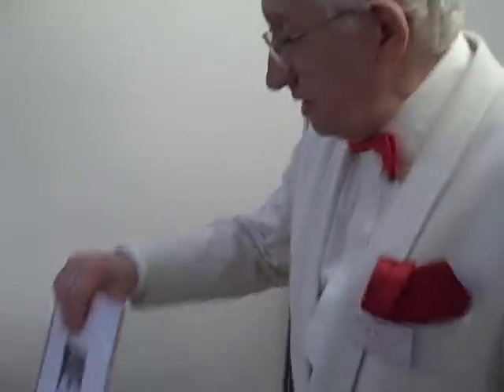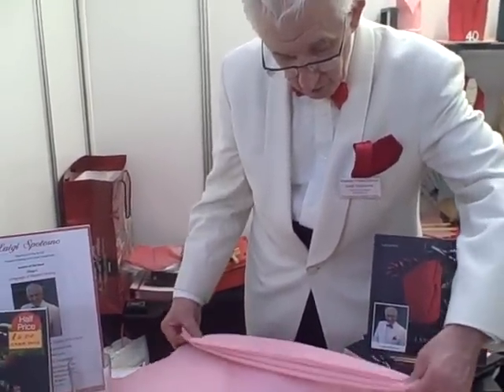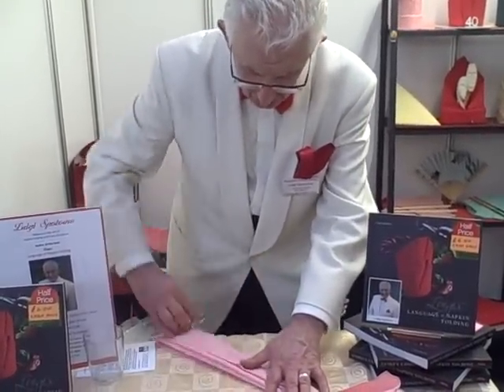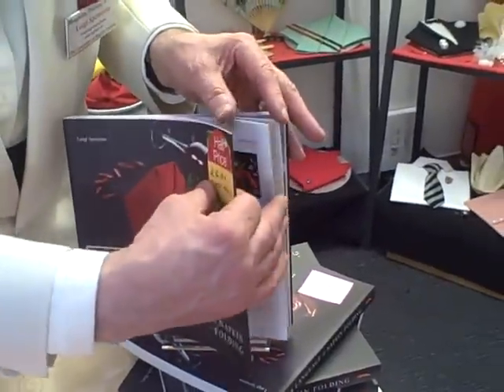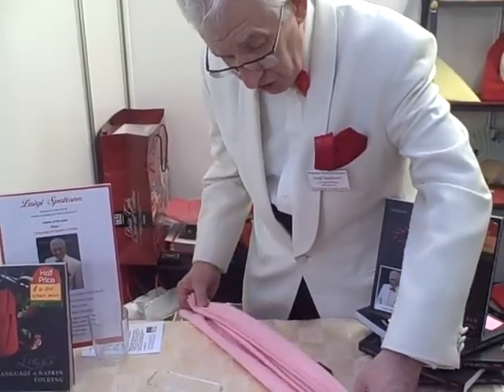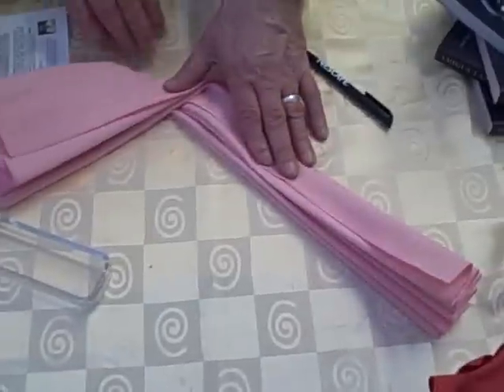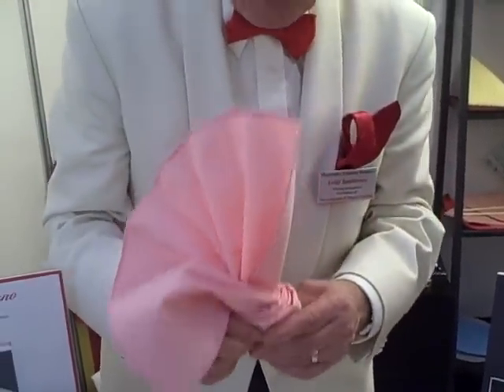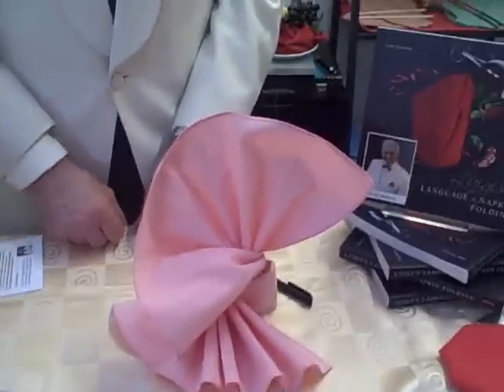Luigi Spotorno Napkin-Folding Demonstration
Luigi Spotorno, author of 'Luigi's Language of Napkin-Folding', demonstrates an easy but impressive napkin arrangement to Islington Now reporters Alexa Phillips and Georgia Warren at the Islington Italian Fair.